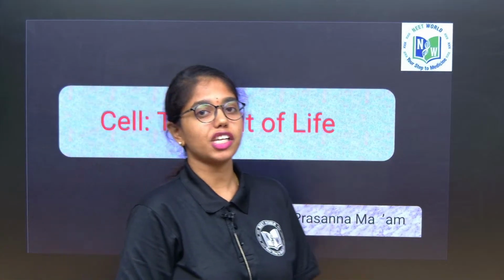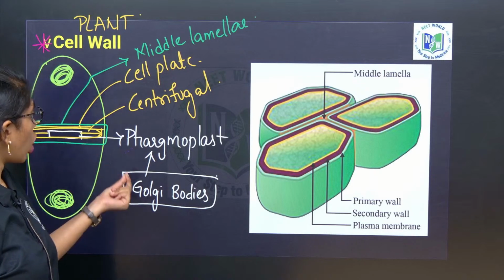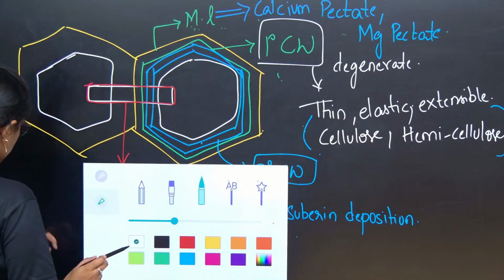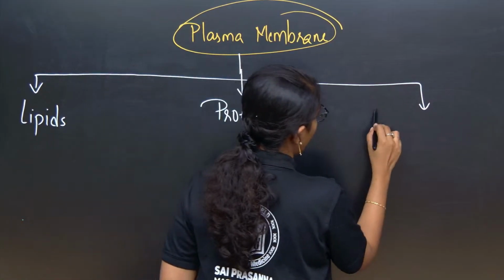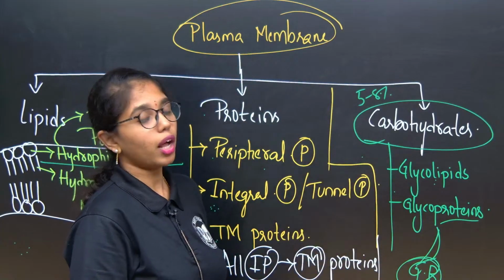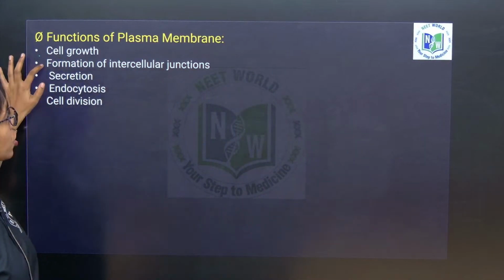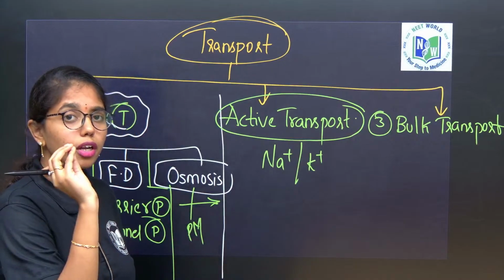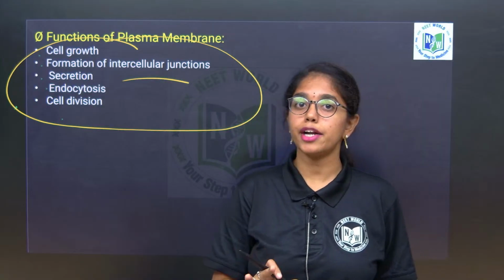100 Days NEET Challenge – Cell Wall vs Cell Membrane 🧱🧬 | Fluid Mosaic Model Explained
In today’s session, we cover one of the most important and frequently asked concepts in NEET Biology: Cell Wall and Cell Membrane (Plasma Membrane) with a special focus on the Fluid Mosaic Model 🧬. Understand the structure, components, and functions of these cellular boundaries with clear illustrations and NEET-level conceptual depth.

✔️ Topics Covered in this Video:

Difference between Cell Wall and Cell Membrane

Composition of Cell Wall in Plants

Structure of the Plasma Membrane

Detailed explanation of the Fluid Mosaic Model

Functions of cell membrane proteins

Transport mechanisms (Passive & Active transport - basics)

Expected NEET Questions & Memory Tricks

📖 Perfect for NEET 2025 aspirants aiming for 180/180 in Biology! Master this high-weightage concept in just 15 minutes with conceptual clarity and exam-focused shortcuts.

NEET World is your trusted academic companion on the path to becoming a future doctor. With a structured approach, dedicated faculty, and a student-first mindset, NEET World brings the best of learning to every aspirant—offline and online.

We’re not just a coaching institute, we are a movement—a mission to transform every dream into an MBBS reality.
💊 Your Step to Medicine starts here… at NEET World.

👩‍🏫 About Your Mentor – Sai Prasanna Ma'am (Botany Lecturer)
Sai Prasanna Ma'am is a dynamic and student-favorite Botany faculty at NEET World, known for her crystal-clear explanations and visual teaching style. With years of experience mentoring thousands of NEET aspirants, her classes are a blend of strong basics, smart shortcuts, and conceptual insights tailored exactly to NEET’s pattern.

🌿 Her unique strength lies in simplifying complex concepts like Plant Physiology, Cell Biology, and Genetics—making them memorable and score-friendly.

👉 With Sai Prasanna Ma’am, Botany is not just a subject – it becomes your scoring weapon!